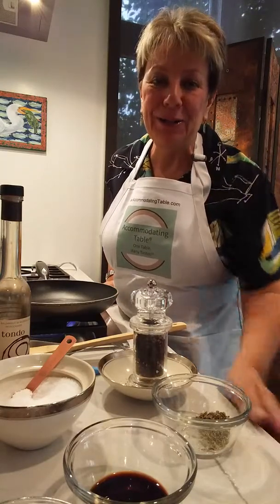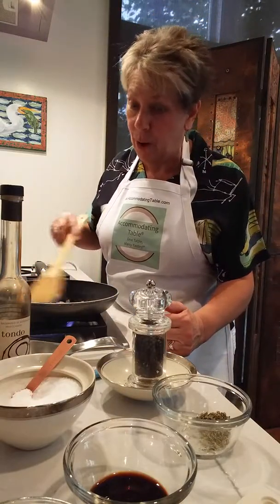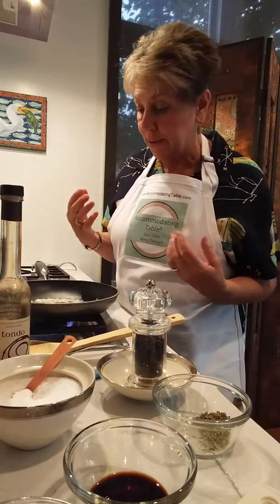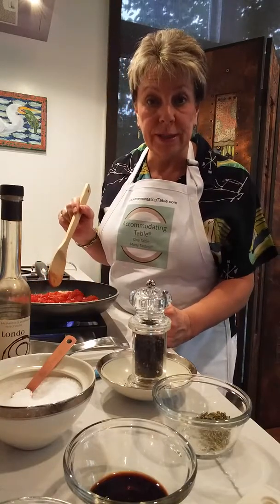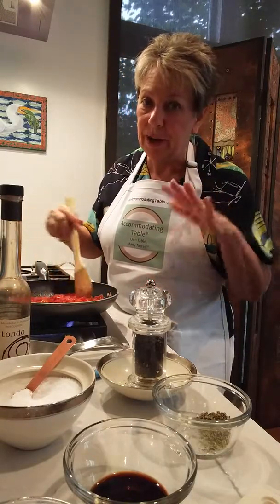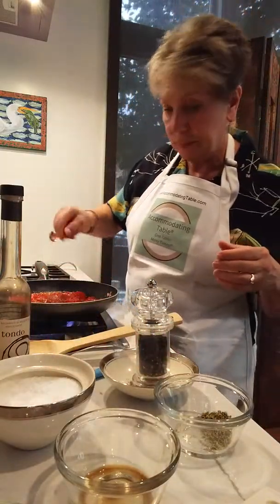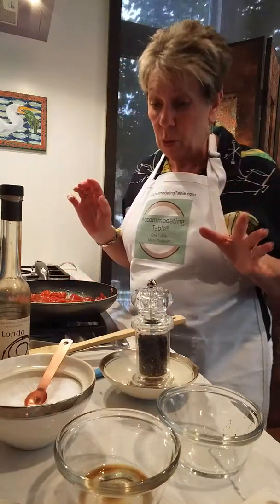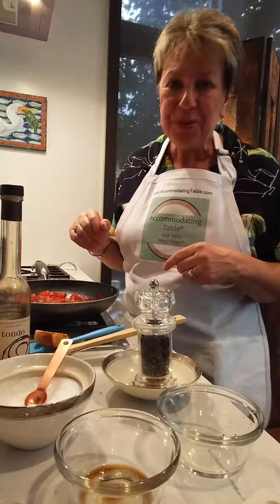Accommodating Table® Balsamic Tomato Bruschetta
Balsamic Tomato Bruschetta - Appetizer in 5 minutes!